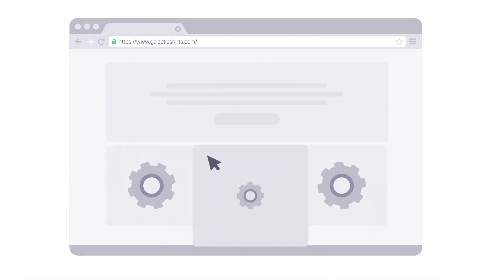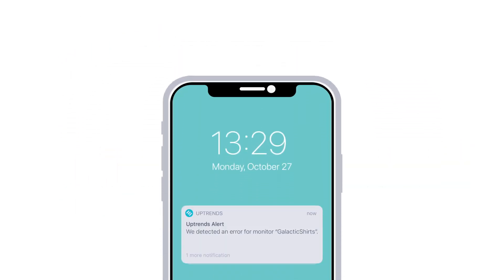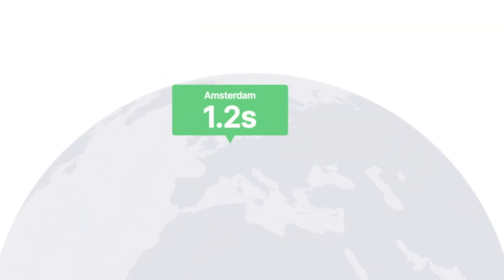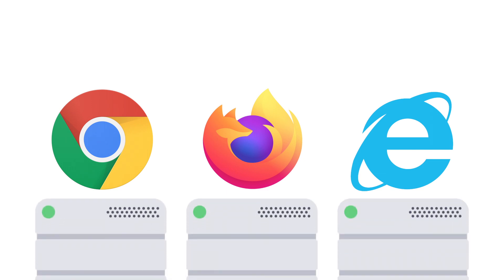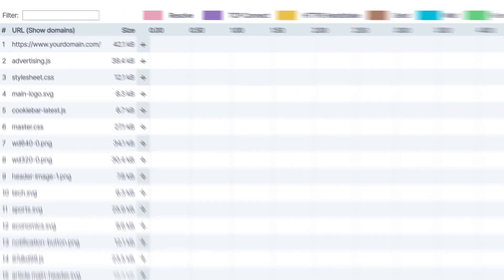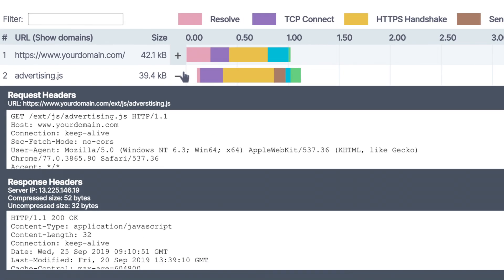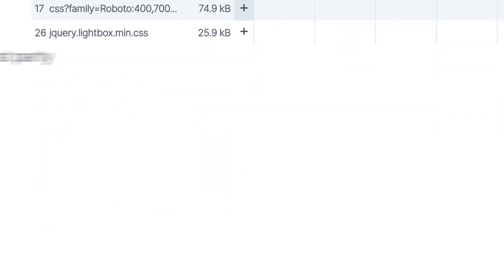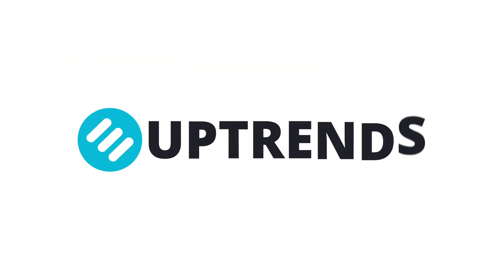Uptrends Solutions: Web Performance Monitoring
Monitor website steps such as shopping carts, logins, searches and forms.

Take complete control over your website performance with Web Performance Monitoring. Keeping control over so many moving parts in your website is not a easy job. Uptrends gives you that control and lets you know when your performance slips.

About Uptrends
Uptrends is a monitoring platform for companies of all sizes. We build innovative software that helps our customers stay on top of their entire online presence.